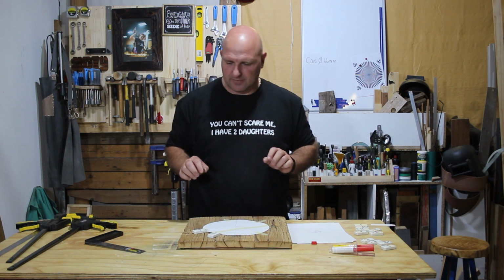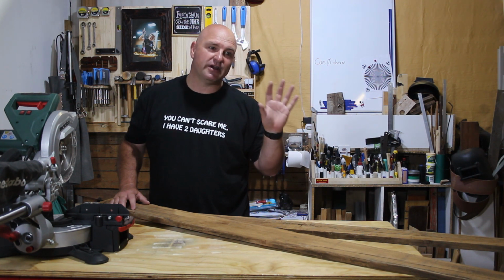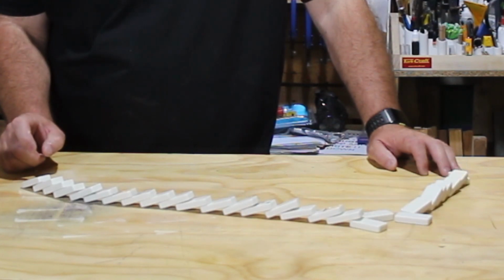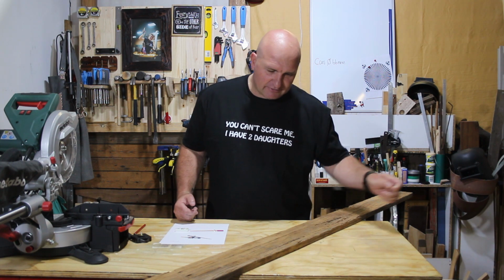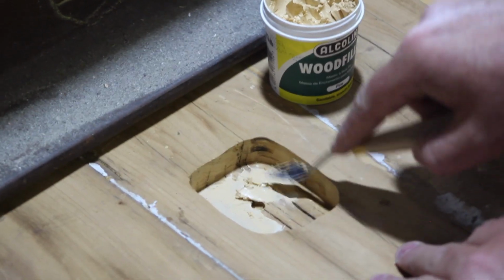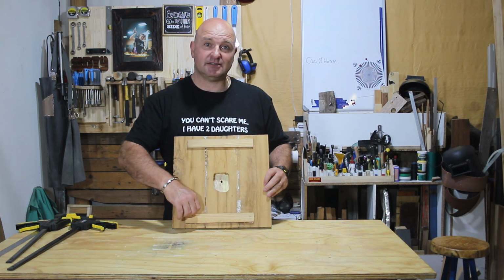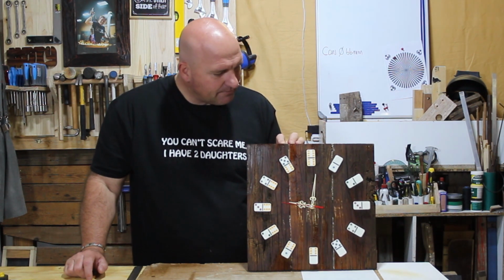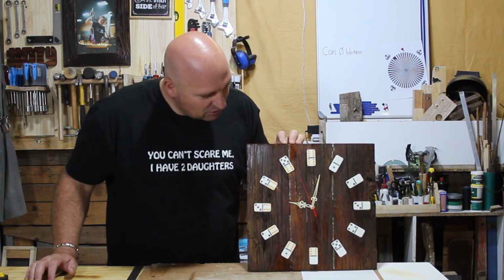Domino Clock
In this video I am making a Domino Clock. I saw the idea on Pinterest and really liked it. I then decided to make my own version. I recently received some really awesome and weathered yellow wood planks that were too unstable for any weight bearing or functional project. However it was perfect for this project since I wanted something that had a very textured look.

There were some unexpected challenges during the build which is great since challenges are opportunities to learn and grow and become better.

I also spent some time talking about a tiny tool I found that makes applying wood filler so easy and I have become really fond of this little tool.

Be sure to watch out for my next video since I am doing something that I have wanted to do for a very long time.

Thank you for your support in watching this video, I really appreciate it.

Make Your Best Life
Johan Pryra

Shot by: Johan & Dillan Pryra
Edited by: Johan Pryra